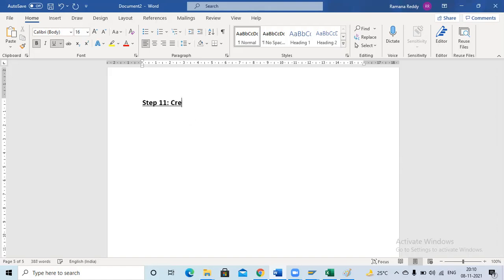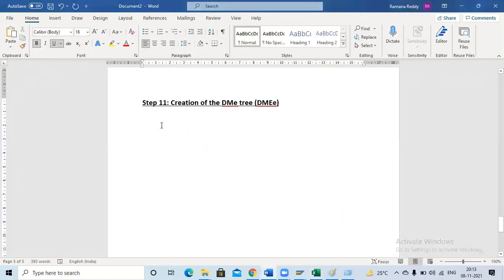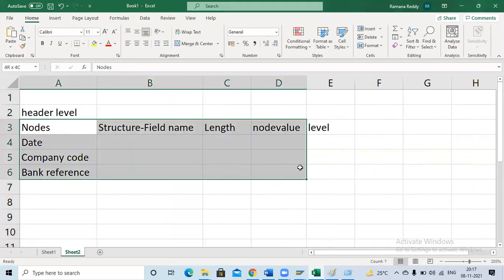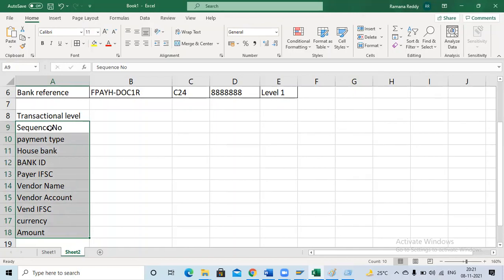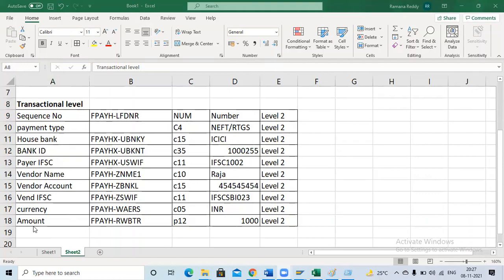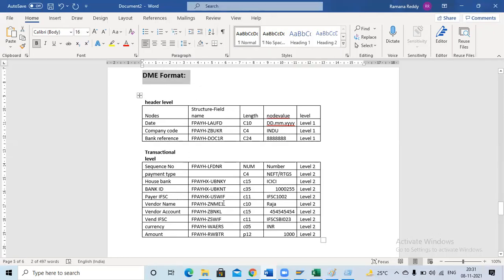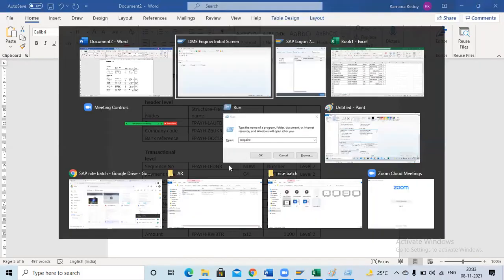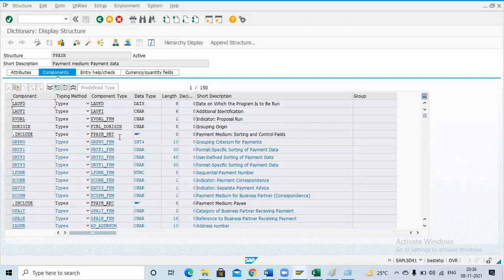Project class 7 - DME tree session 1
Hi All